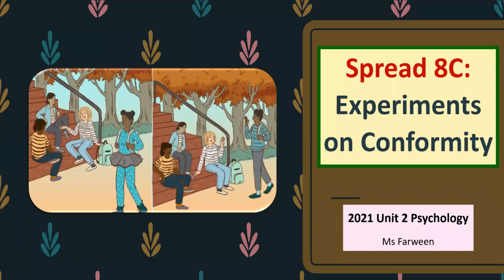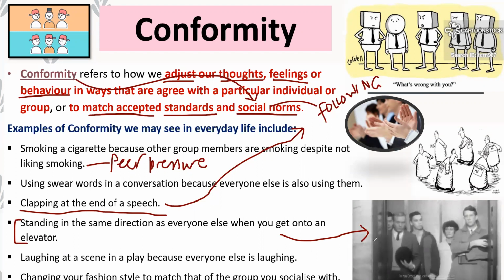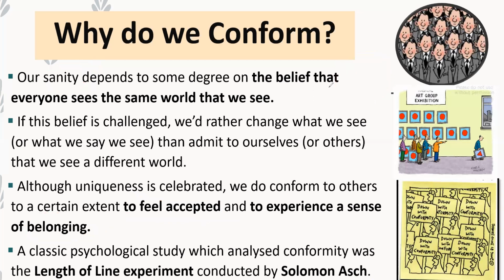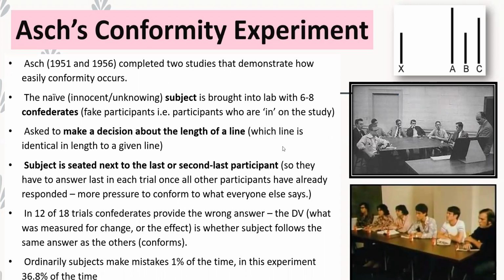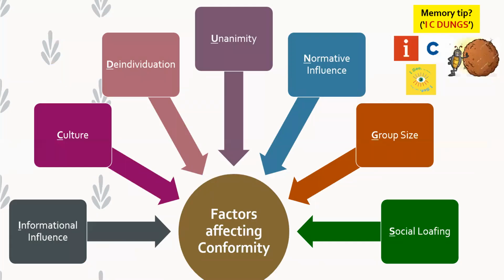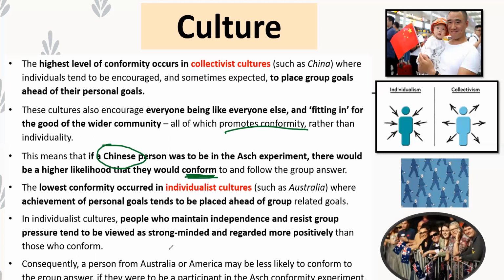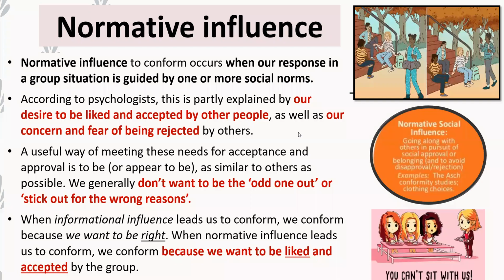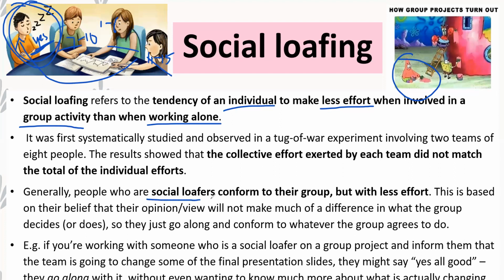Asch's Length of Line Conformity Experiment (Unit 2 Psychology)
This lesson covered Spread 8C.